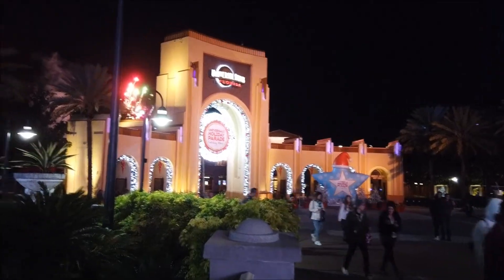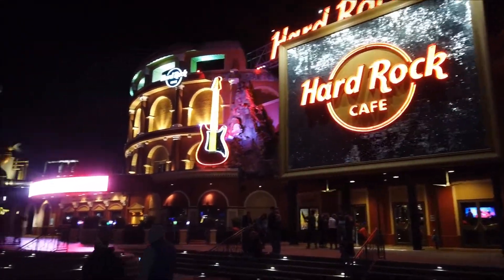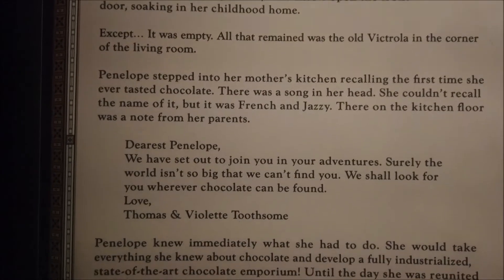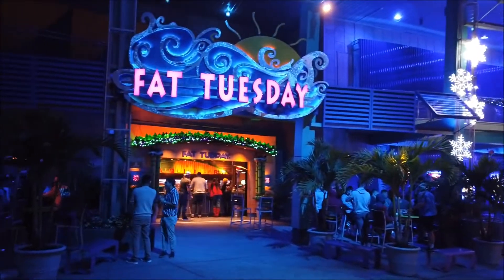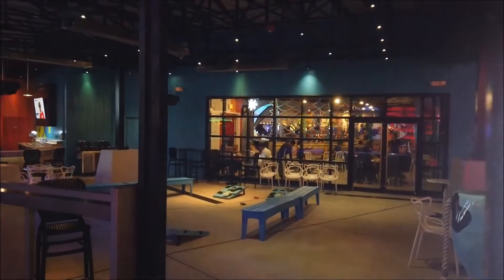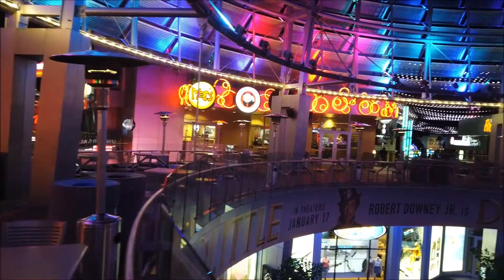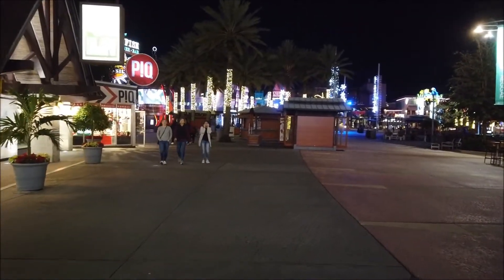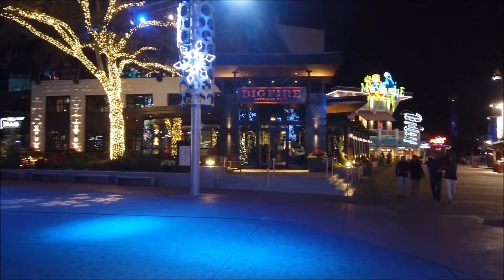What Is Universal Orlando Citywalk? Full Walkthrough Tour!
Come along for a tour of all that Universal Citywalk Orlando has to offer including Hard Rock Café, Toothsome Chocolate Emporium, Margaritaville, Cowfish, Vivo, Voodoo Doughnuts, NBC Grill Brew, and much more!